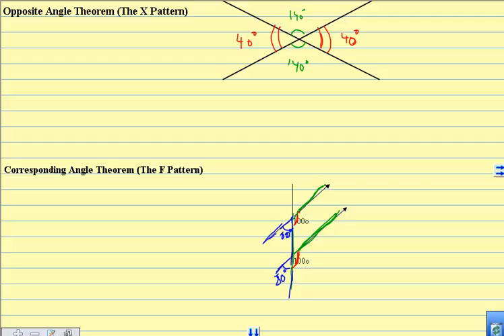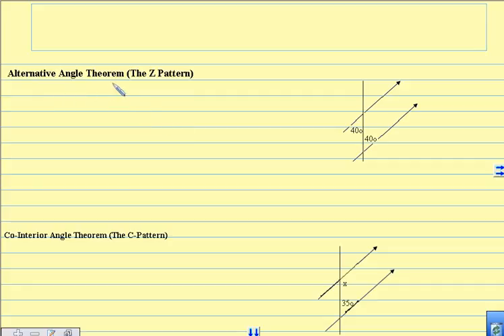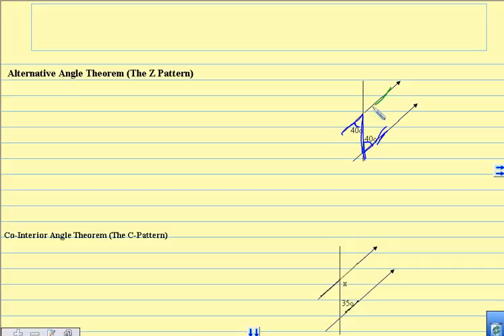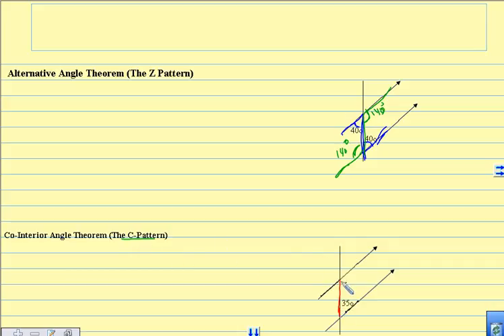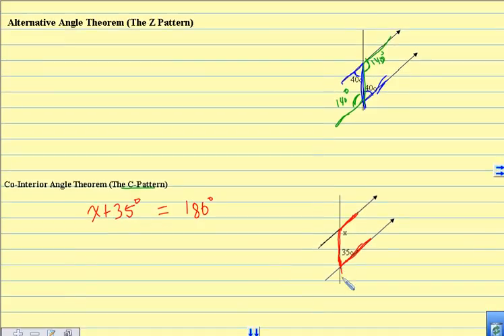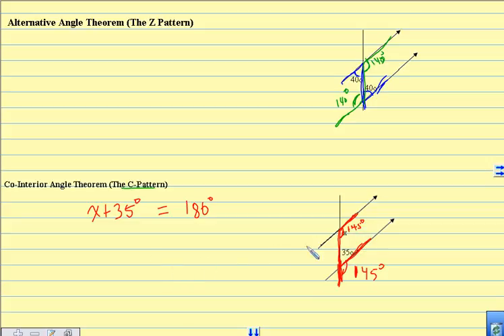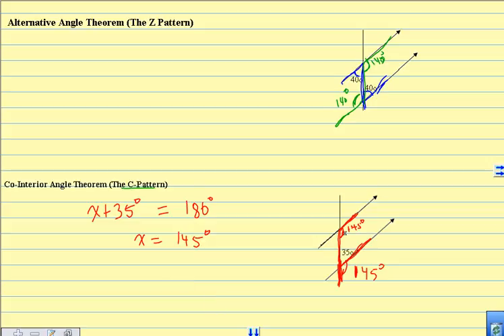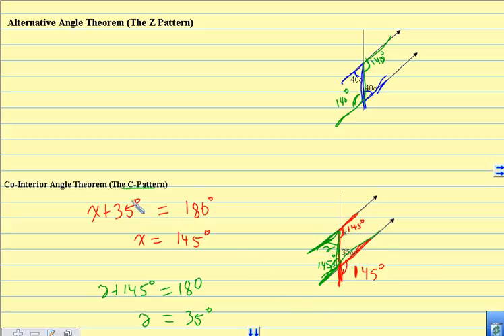Angles of Parallel Lines Ex 2